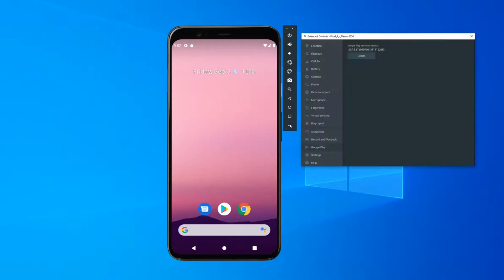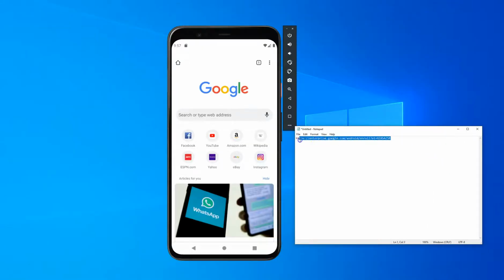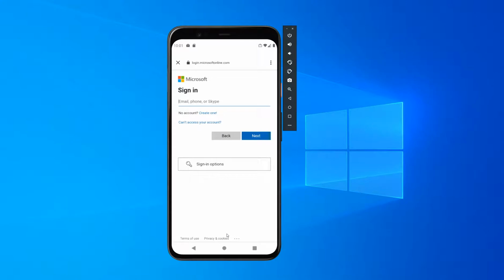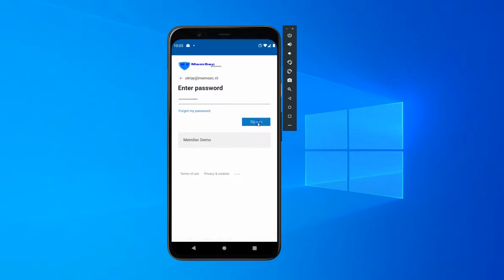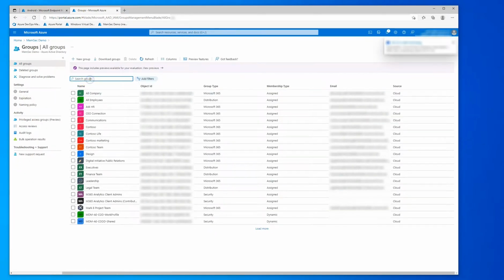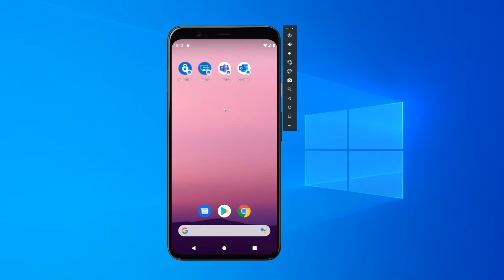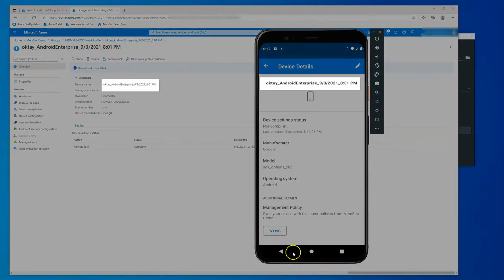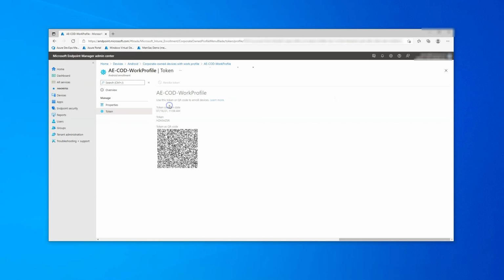Enroll (Corporate-owned devices with work profile) Android Virtual Device with Endpoint Manager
In this video I will demonstrate how to enroll a virtual Android device (Corporate-owned devices with work profile) with Microsoft Endpoint Manager (Intune) so you can test policies and app deployment.